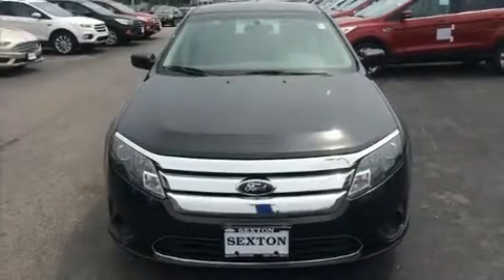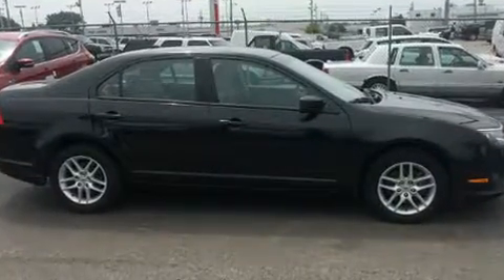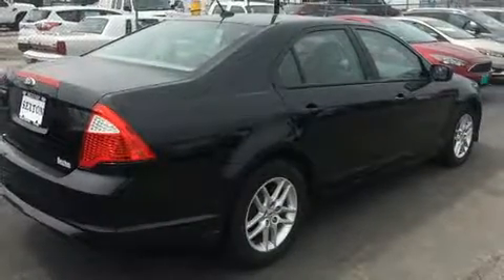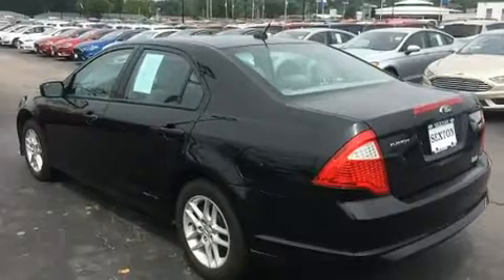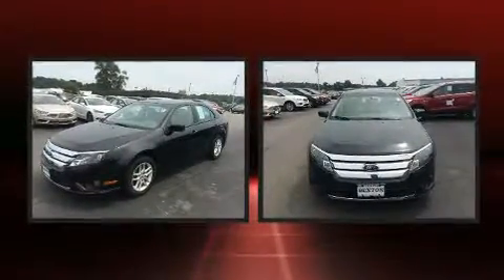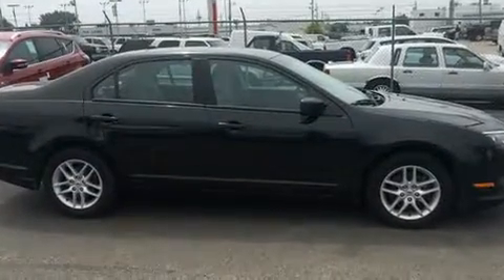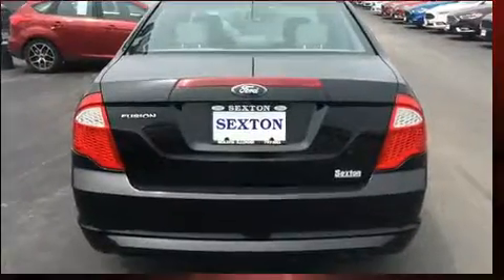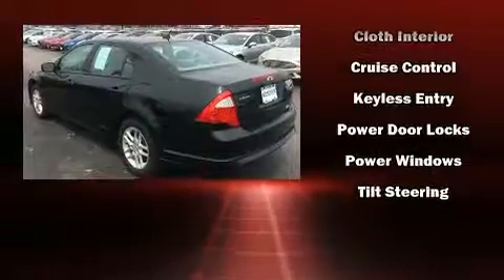2012 Ford Fusion S in Moline, IL 61265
Sexton Ford
3802 16th Street

Climb inside the 2012 Ford Fusion. This 4 door, 5 passenger sedan still has fewer than 70,000 miles! It features an automatic transmission, front-wheel drive, and a 2.5 liter 4 cylinder engine. Ford infused the interior with top shelf amenities, such as: front and rear reading lights, 1-touch window functionality, front bucket seats, air conditioning, tilt and telescoping steering wheel, power windows, and remote keyless entry. You and your passengers will enjoy the stereo system, which includes a CD player with MP3 capability, and 4 speakers, providing excellent sound throughout the cabin. Ford also prioritized safety and security by including: dual front impact airbags, head curtain airbags, traction control, brake assist, a panic alarm, and 4 wheel disc brakes with ABS. Various mechanical systems are monitored by electronic stability control, keeping you on your intended path. Our experienced sales staff is eager to share its knowledge and enthusiasm with you. We'd be happy to answer any questions that you may have. We are here to help you.